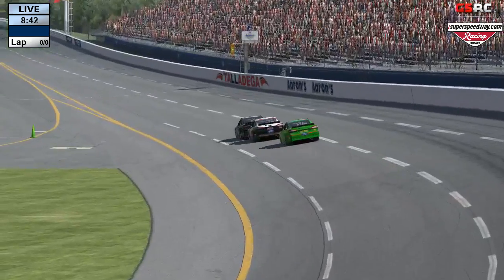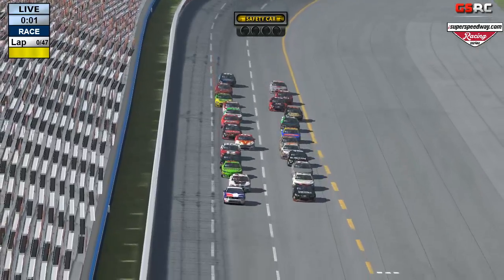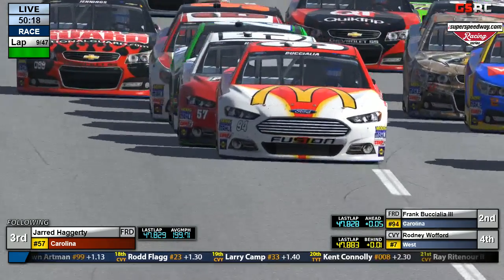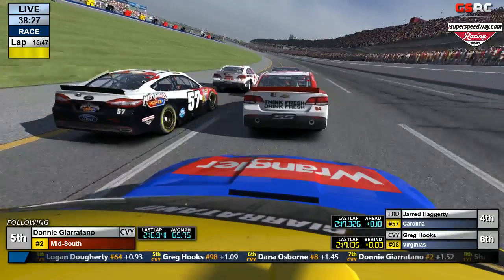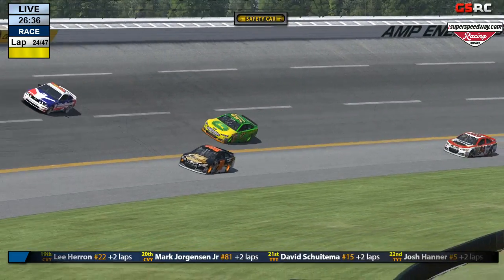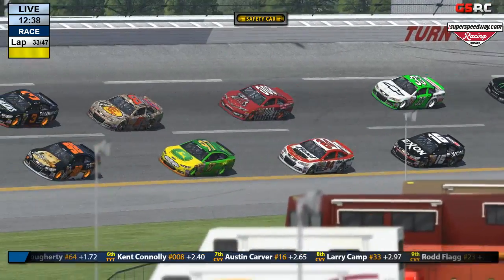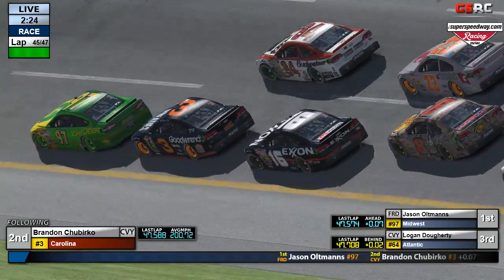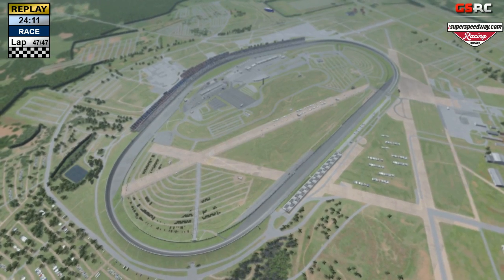iSuperSpeedway: Season 2 Race 8 - Talladega